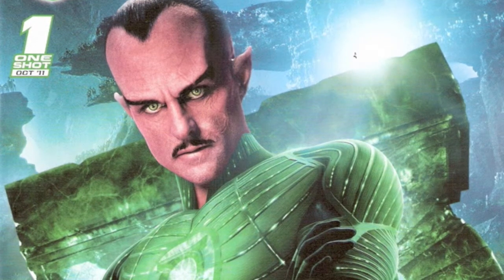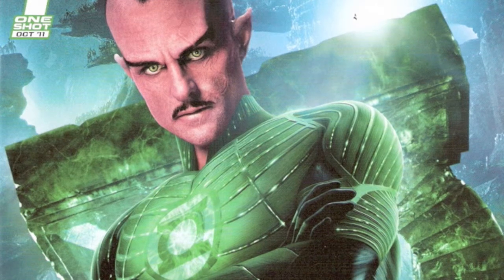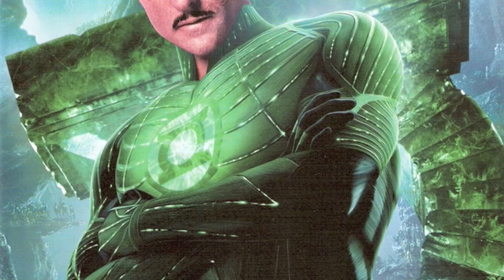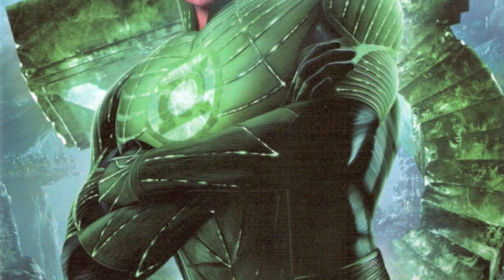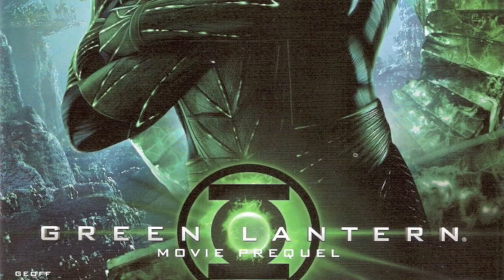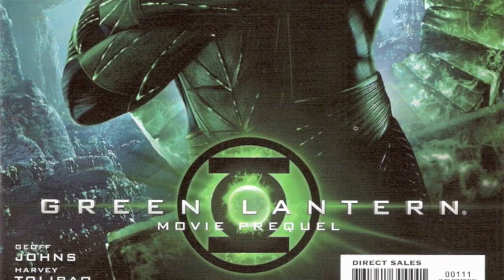Green Lantern Movie Prequel: Sinestro (One Shot) Review